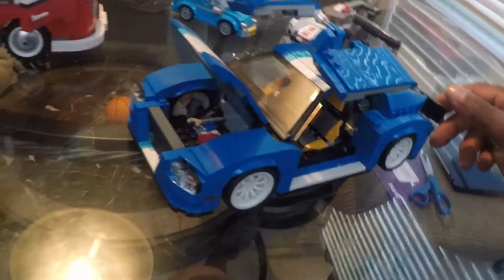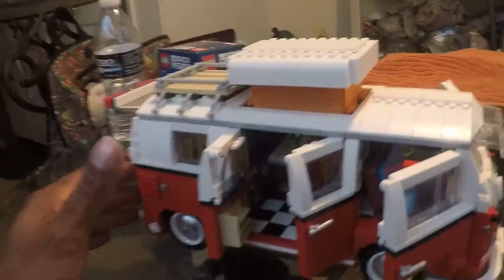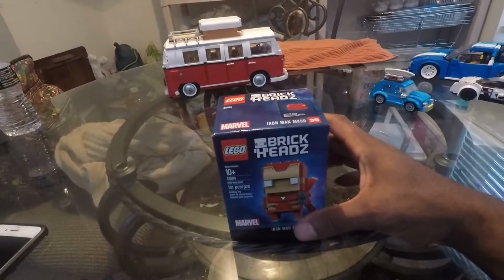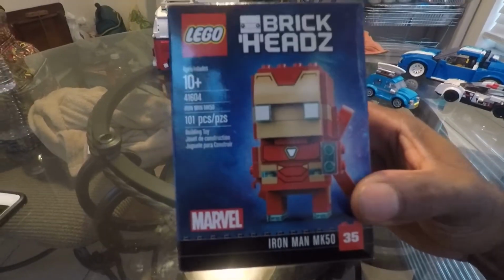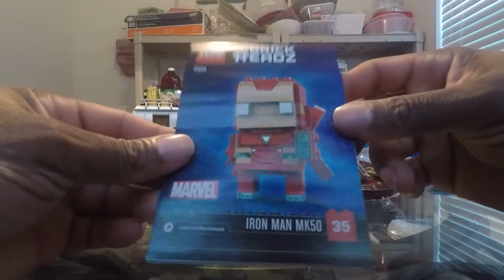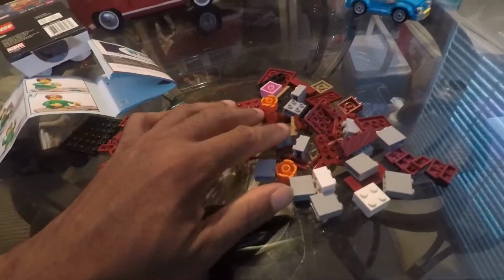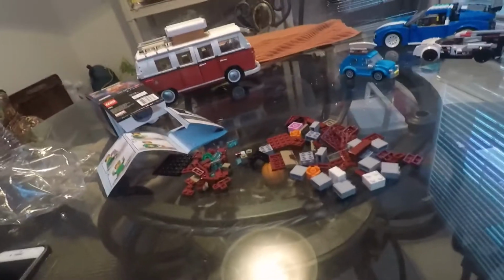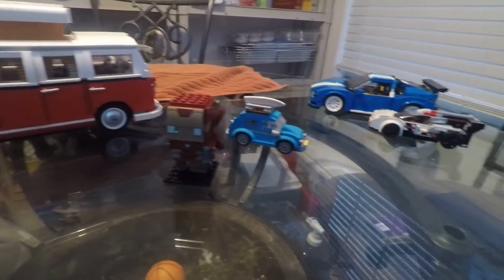vlog 13: Unboxing LEGO Brick Headz Ironman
Some of the LEGO sets I own.